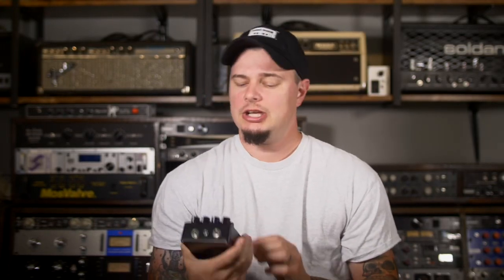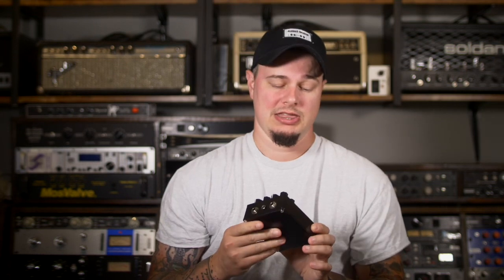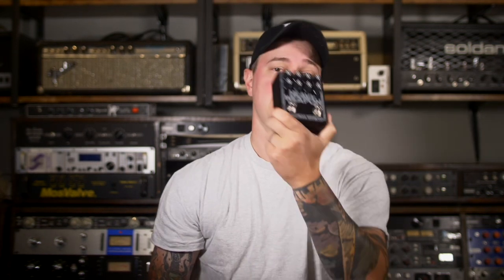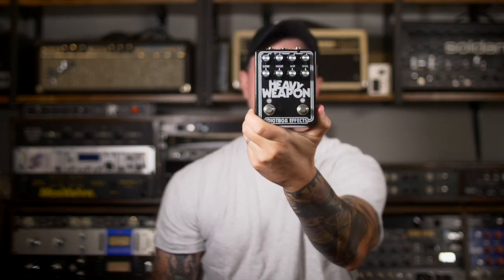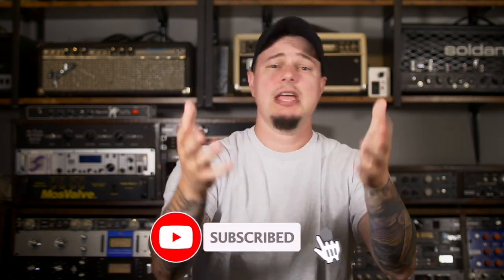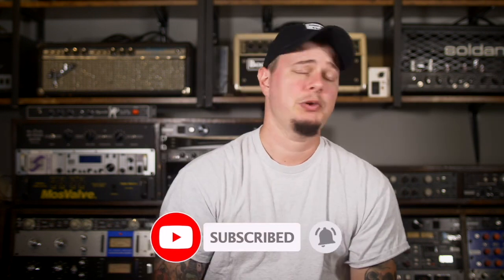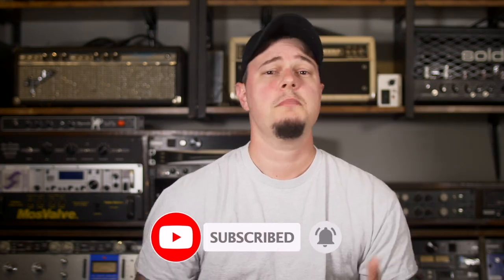This Pedal Sounds Disgusting! IdiotBox Effects // HEAVY WEAPON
—— Demo Chapters——
0:00 - Intro/In the Mix
1:29 - Talking / About the Heavy Weapon
3:17 - Pedal Portion
6:15 - Closing Thoughts